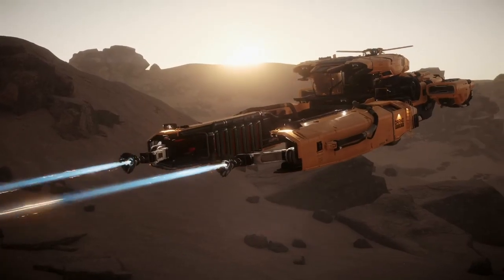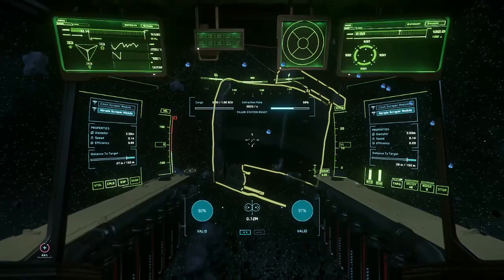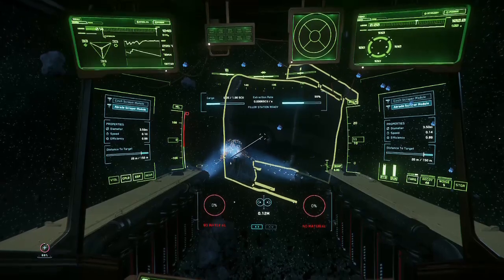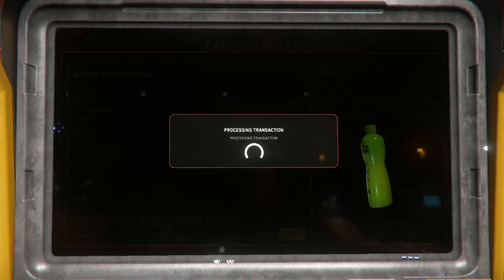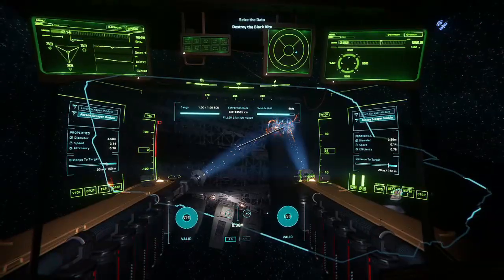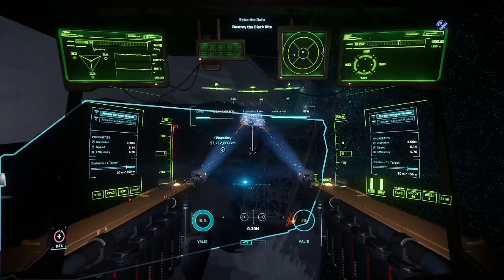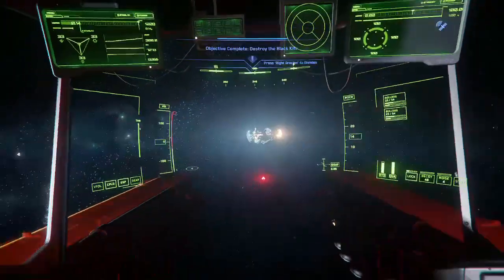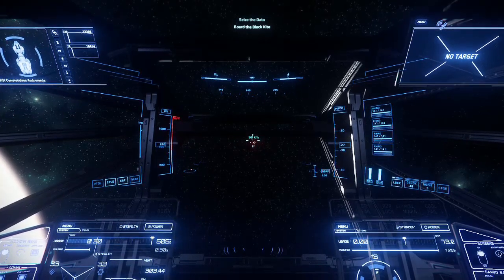the BEST way to get rich salvaging in Star Citizen